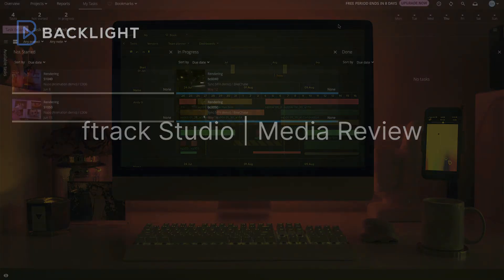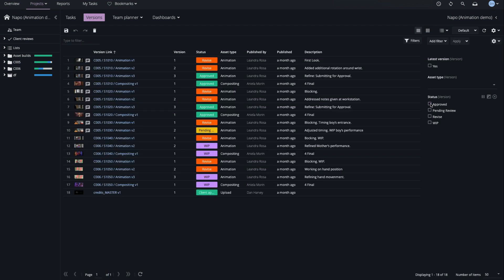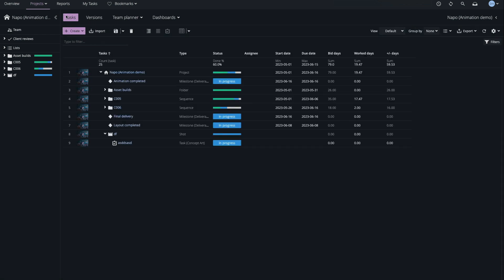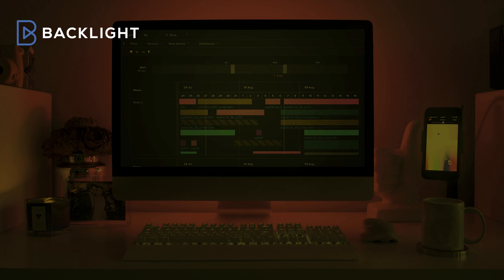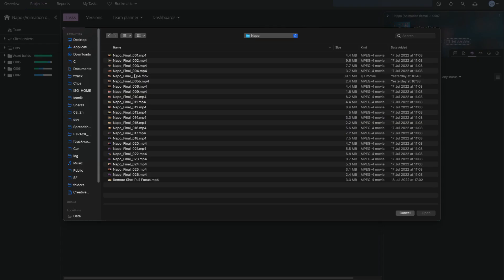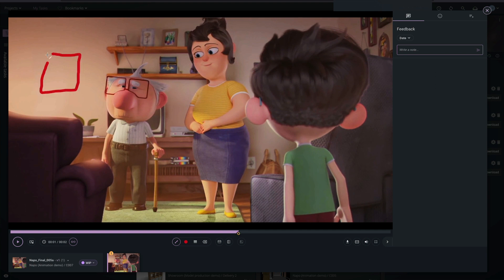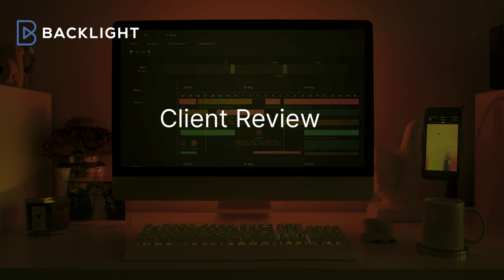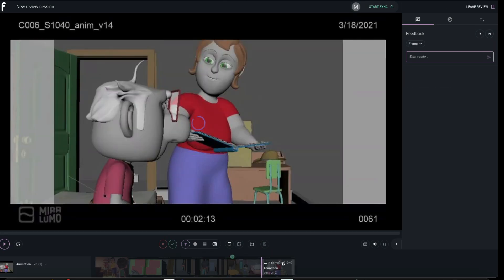Media Review and Versions in ftrack Studio